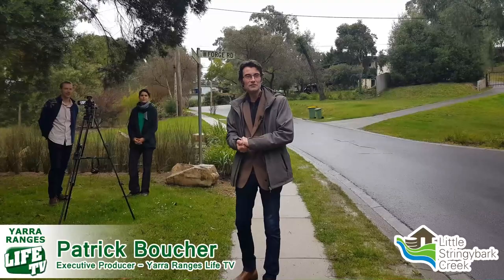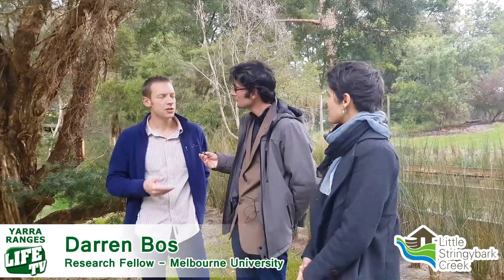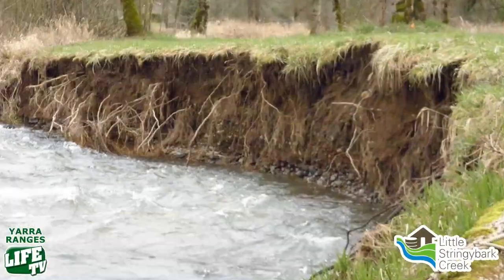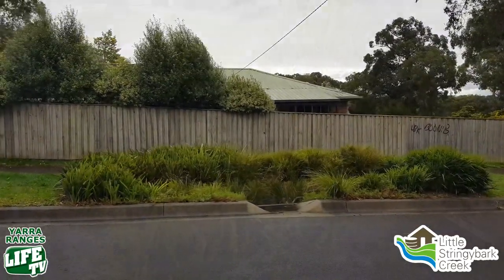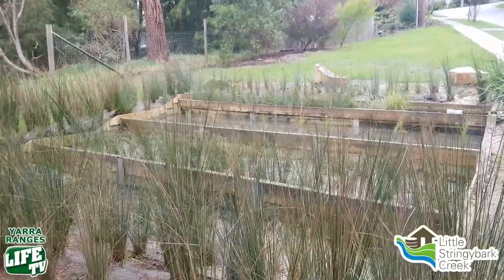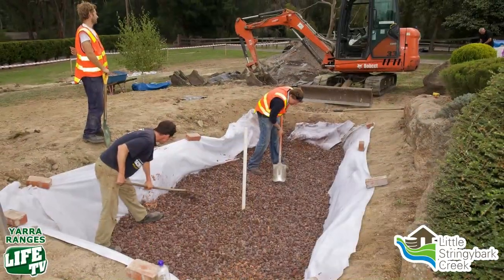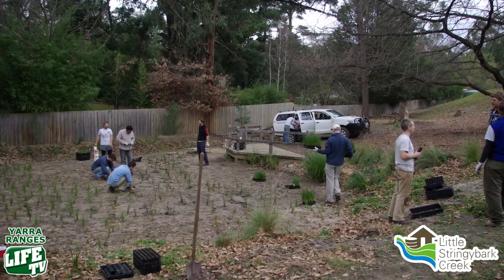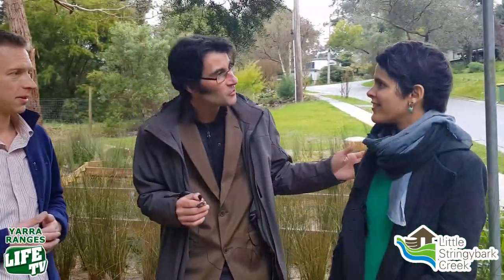Yarra Ranges LIFE TV shares the Little Stringybark Creek Project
Executive Producer Pat Boucher talks with Melbourne University's Darren Bos and Yarra Ranges Council's Stephanie Hamel about this ground breaking world first initiative here in our own backyard.

"The overarching objective of the LSC project is to test whether catchment-scale stormwater retention could restore the hydrology, water quality & ecological structure and function of a degraded urban stream. But, in addition to restoring the health of the LSC, the project also has the following broader objectives:

Increase the adoption and effectiveness of new approaches to stormwater, urban water and stream management
Trial alternative community engagement and market-based instruments
Evaluate costs and benefits of stormwater harvesting, treatment & retention at different scales
Develop new stormwater control measures (simple, cheap, robust), and
Develop new stormwater management performance targets (for incorporation into state and national policies)"

Credits:
Mitch Hatten:  Production Assistant
Patrick Boucher:  Executive Producer